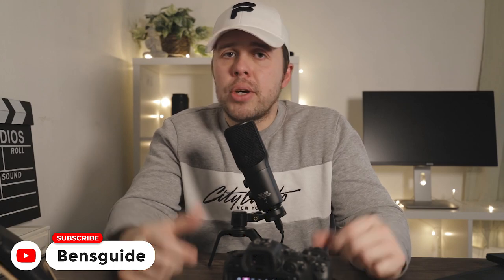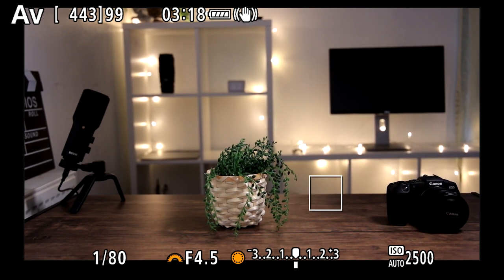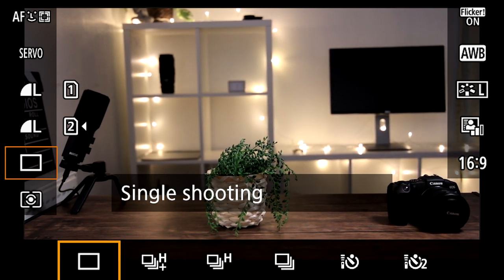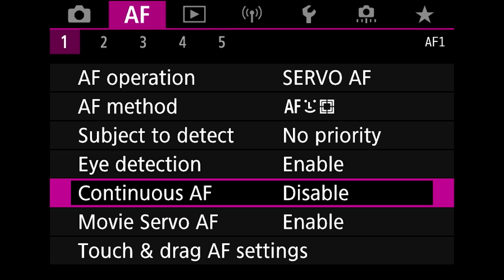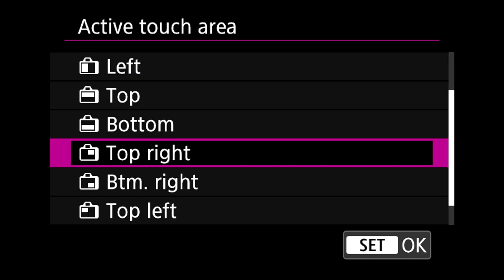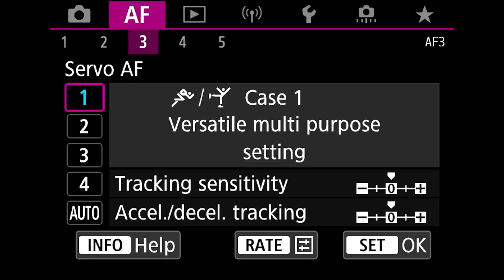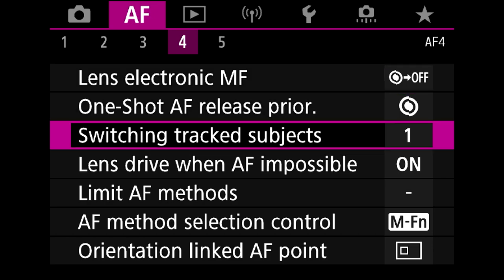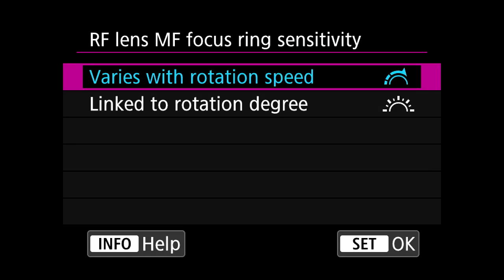Canon R5 & R6 Best Autofocus Settings And Menu Setup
Canon R5 & R6 best autofocus settings explained, taking you through a step by step AF menu guide showing you how to set this up quickly.

Timestamps:

0:00 Intro
0:47 Quick Menu AF Settings
2:37 AF Operation
3:04 Drive Mode
4:15 Main Menu Autofocus Settings